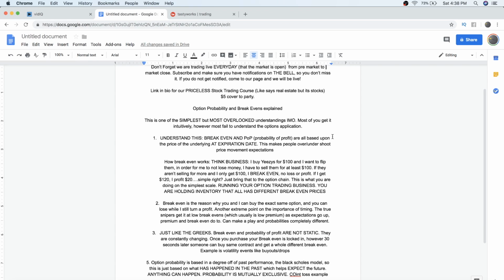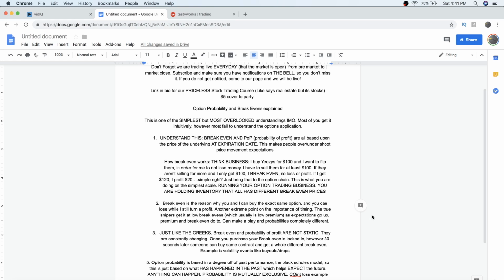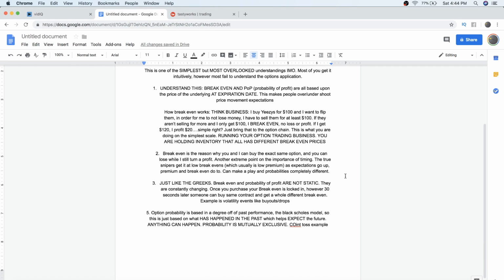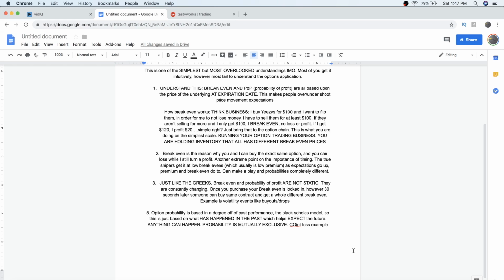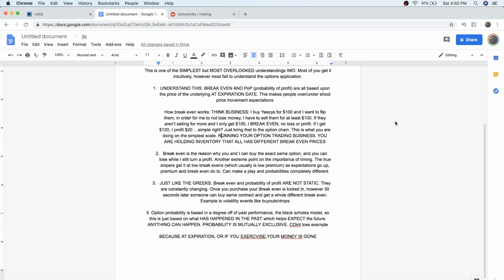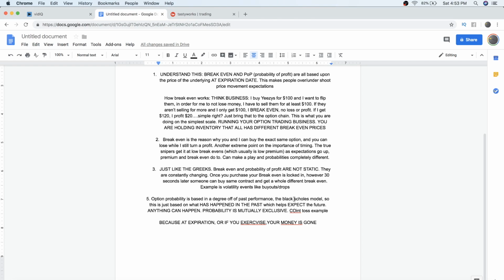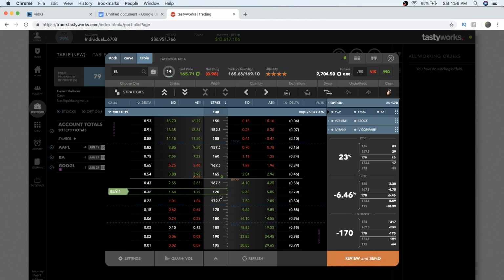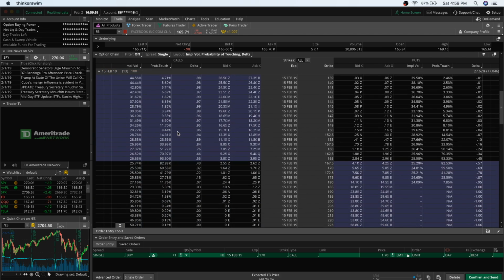The REAL Probability of Making Money Day trading Stocks, Options Or Penny Stocks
I go over the probabilities related to day trading both options & penny stocks, but mainly options. A lot of people are unaware of how probabilities, break evens and PoP works so I thought I would explain. I actually learned something new in the making of this video so that was awesome and a testament to how awesome and dynamic the markets are, always something to learn! But if you have been trading options, please make sure you understand this. This is break evens explained and a lot of people overlook the importance so don't be one of those people. I encourage you to watch how these probabilities work and function and even look into probabilities and statistics in general, very interesting mathematical topic for those interested!

THE PRICELESS STOCK TRADING COURSE & CHATROOM ( But honestly the youtube live chat is better than this chat, fair warning. ALSO IT SAYS REAL ESTATE IN THE LINK BUT THIS LINK TAKES YOU TO THE STOCK TRADING COURSE) *$5 COVER TO "PARTY" WITH US*

The course on what to do with your trading profits (how to reinvest):